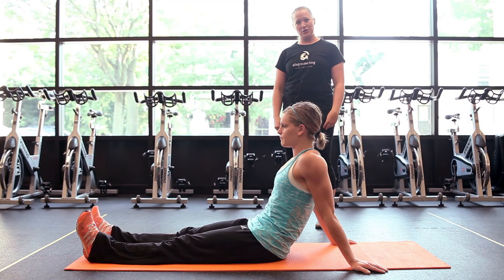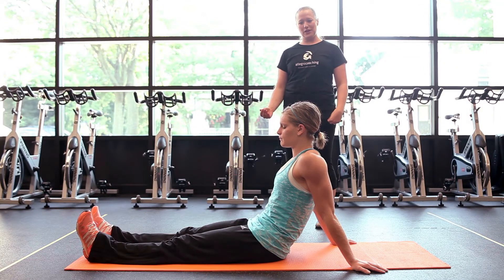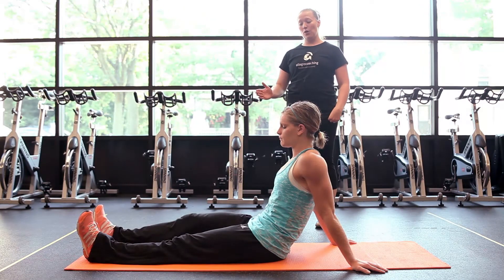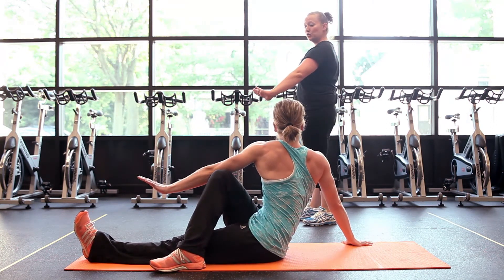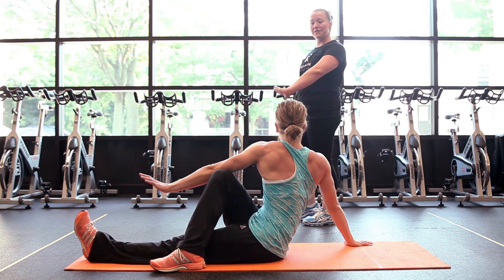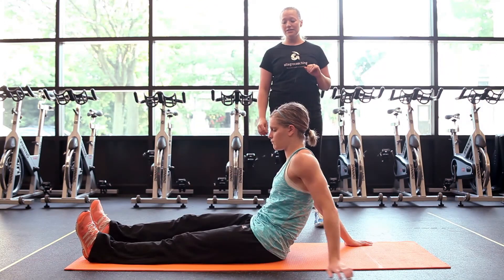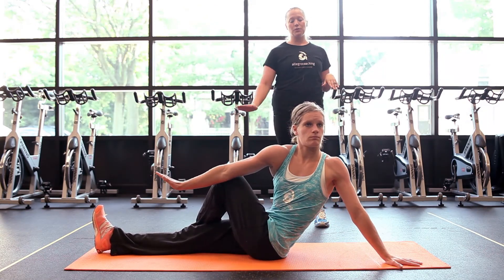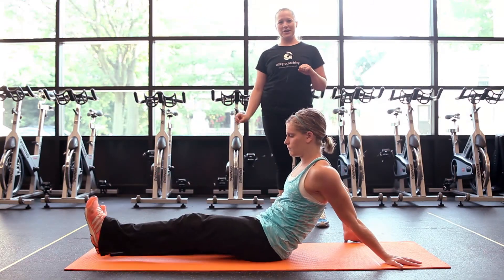The Pretzel Stretch | Allegro Coaching Grand Rapids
In this video Allegro Coaching outlines how to do the perfect Pretzel Stretch.

Located at Robinson and Lake Drive Allegro prides itself on being the area un-gym. They offer a wide range of classes ranging from TRx, to Boxing, Spinning, Bootcamp, and more.

Call Allegro today for affordable personal training in Grand Rapids.